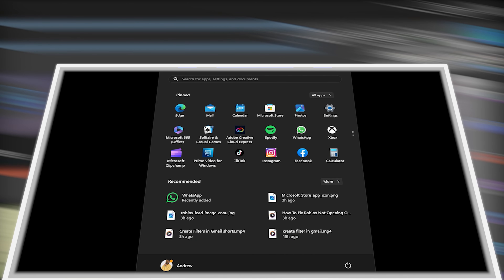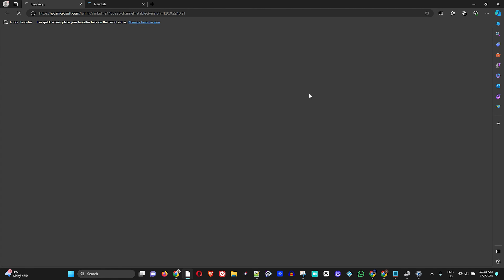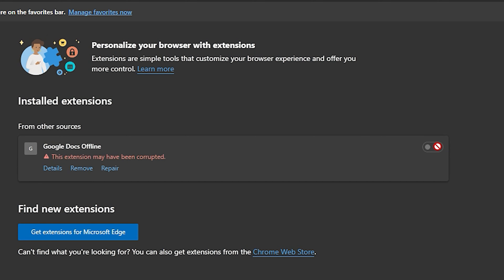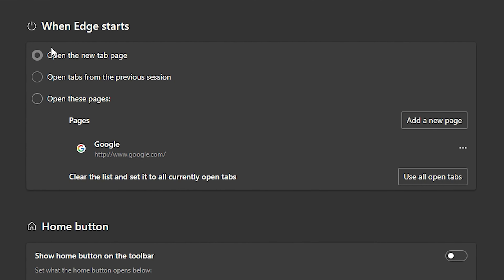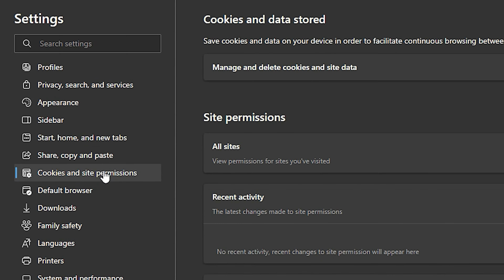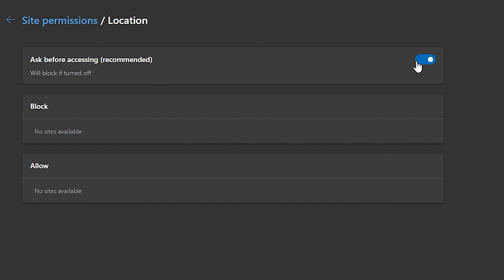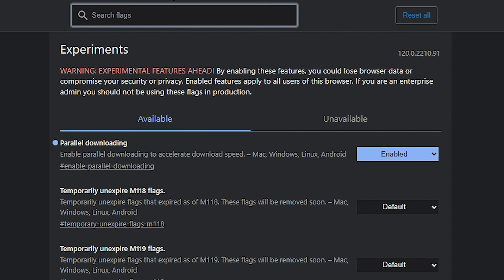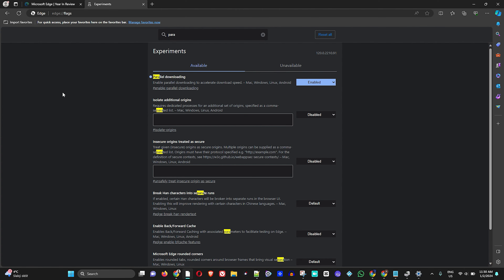Optimize and Supercharge Microsoft Edge Speed for the BEST Browsing Experience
Is your Microsoft Edge browser feeling a bit sluggish? is it loading slow and sluggish downloads putting a damper on your internet experience? Worry not! In this tutorial, I show you how to speed up Microsoft Edge and boost your downloading speed to enhance your overall browsing performance.

How To Reset Display Settings To Default On Windows 11